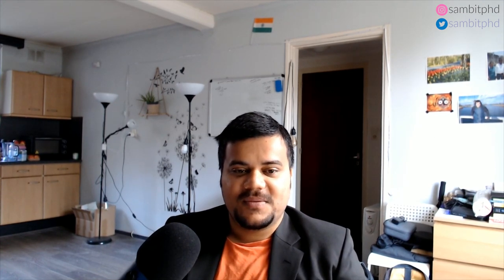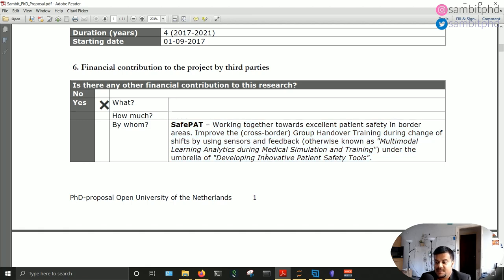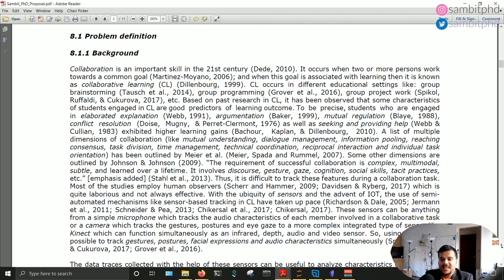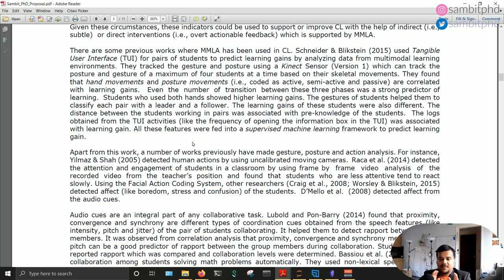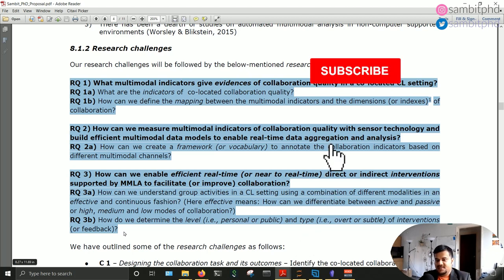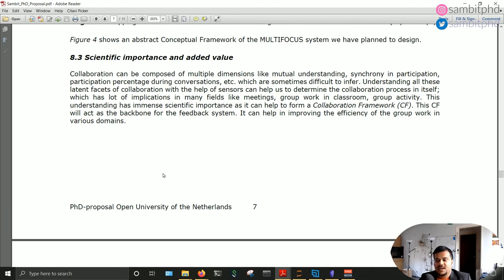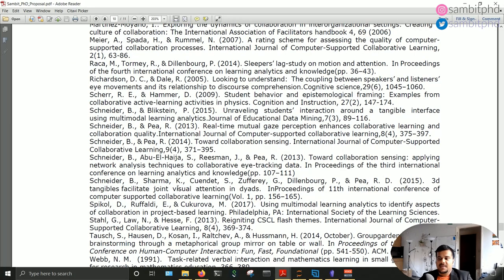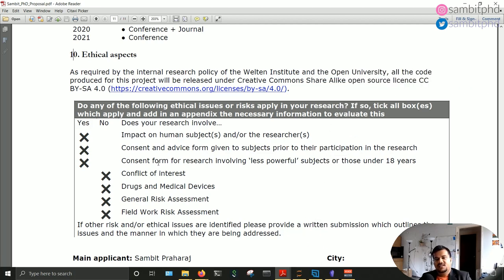How to write a successful PhD Research Proposal? | My experience as a final year PhD Student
Vlog 332 -  How to write a successful PhD Research Proposal? | My experience as a final year PhD Student

This video will give an idea to every new PhD how to write a research proposal to get admission or finding and succeed in it. This is based on my experience of writing a research statement in my earlier days. Currently, I am a final-year PhD researcher and student.

A sample of the PhD Research proposal with some details as in the video is below.
- The background of your research, what are the research gaps that you find, why are you doing this research? You kind of set the context of your entire research. Before writing this, it needs a lot of preparation, reading a bunch of literature and also writing notes to prepare with the story after critical summarizing and reviewing.
- Then discuss the research questions, research challenges inside the problem definition.
- Rough outline of the design and methods. Will be always a good idea to complement the text with the step-wise task, sub-task illustration with an approx. timeline in line with the agreed duration of the PhD.
- 8.3, 8.4 are more like the USP of this proposal to convince the committee why this should be funded or why you should be allowed to start or continue your PhD research. You have already established that but here you again reiterate it!
- 8.5, 8.6 establishes the output, publication plan in which outlets and the broader practical significance of the work.
- Part 9 has the dissemination details with timeline, summer schools, doctoral consortiums, conferences to attend.
- Part 10 has the ethical stuff because you will collect personal data.

figbox is an academic online platform where master students, prospective and current PhD students connect with postdoctoral researchers at some of the top universities in world in order to obtain personalized feedback and content on their
Working paper
Working thesis
PhD admissions and applications
PhD thesis selection and literature review
Quantitively and qualitative analyses
Methodological approach and design
Submission/publication advice
Replying to referee reviews from journal
Handling academic conflicts
General career advice
Starting an academic related business
Working scholarship/grant

You can search for a scholar either by name, interest, university or the previous scholarship or grant. It's free.

📝📝Follow sambitphd on Instagram to know more about me!